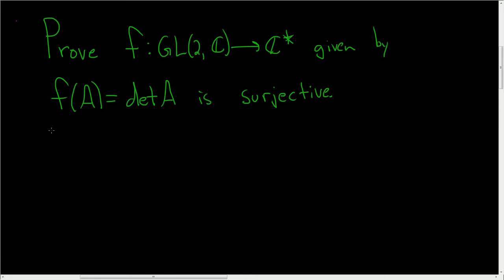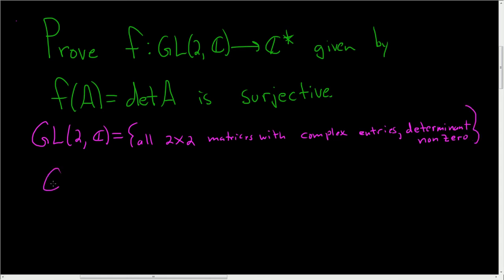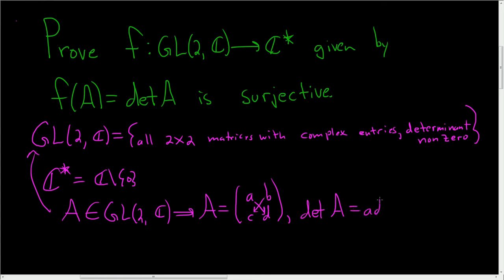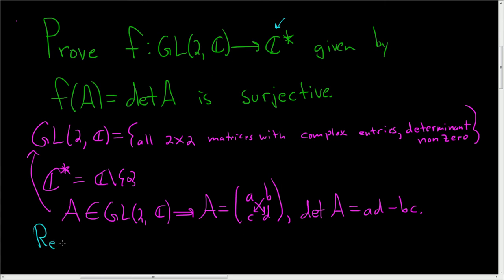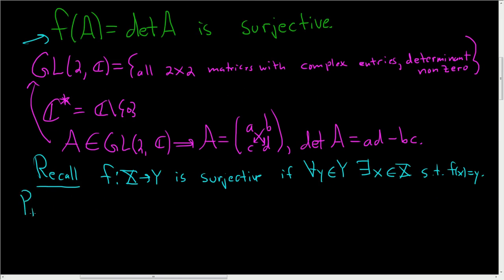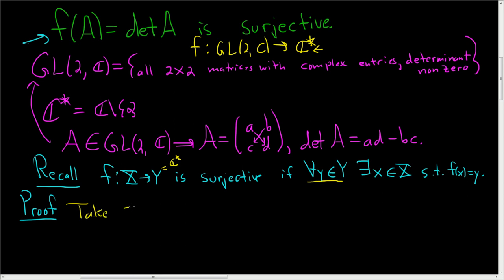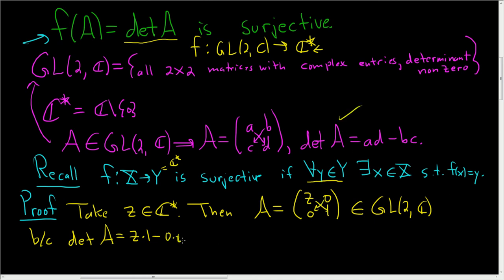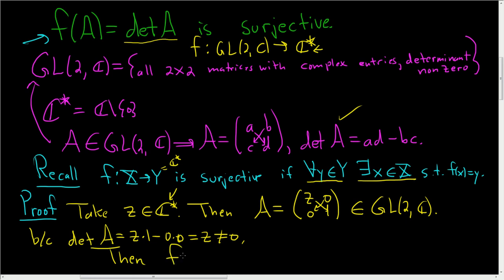Proving a determinant function is surjective(onto)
Proving a determinant function is surjective(onto). In this video we prove that the function f which maps GL(2, C) into C* given by f(A) = det(A) is a surjection.

Here,
C = "all complex numbers"
C* = "all nonzero complex numbers"
GL(2, C) = "all 2x2 matrices with complex entries and det(A) !=0". This is called the general linear group of order 2.